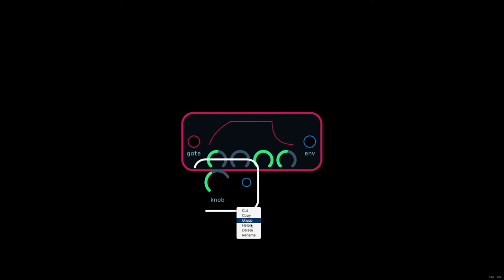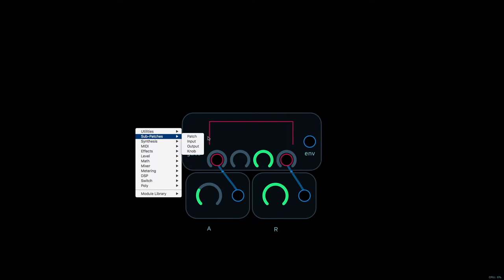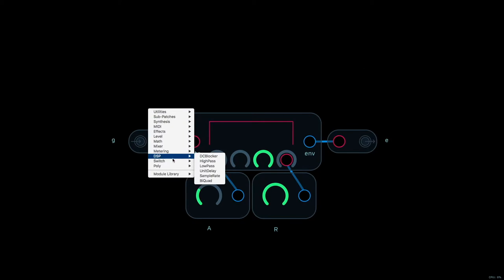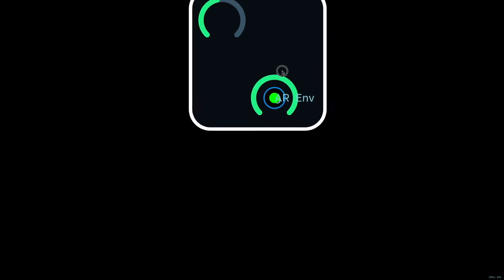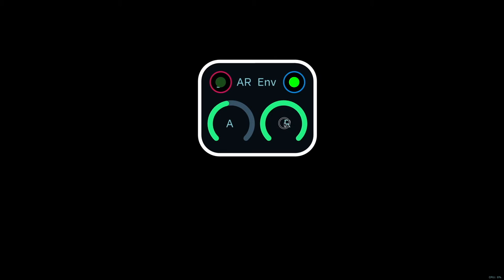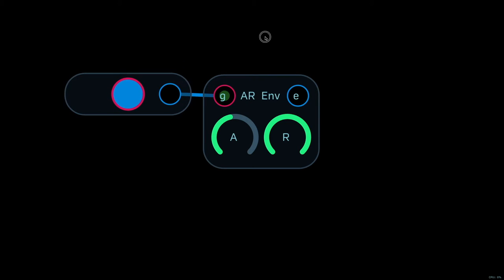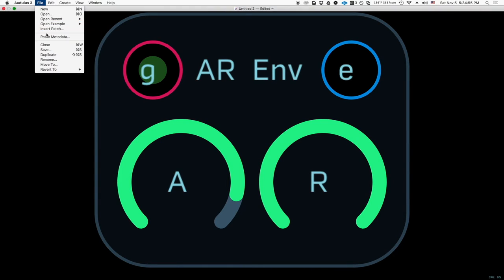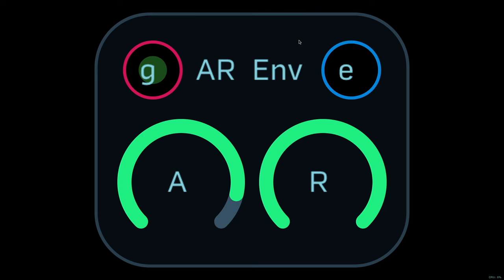Audulus Build Podcast #1: AR Envelope Module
The Audulus Build Podcast hosted by Bimini Road explains how to approach building your own custom synthesizer modules with Audulus.

Note: This series assumes familiarity with the menus and basic functions of Audulus and modular synthesis in general.  If you need a more basic introduction to Audulus, check out the introductory tutorials

This episode Mark makes a simple Attack-Release envelope module and shows you a trick for layering visual elements on your UIs.